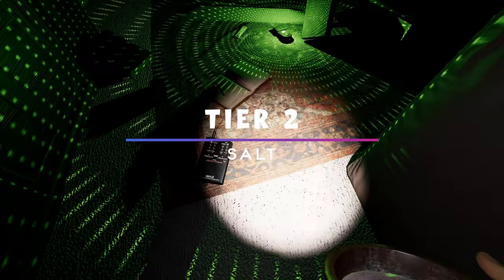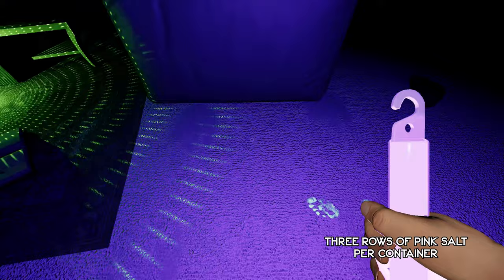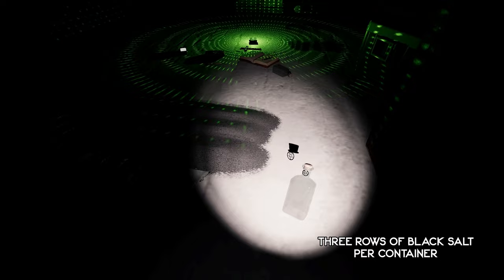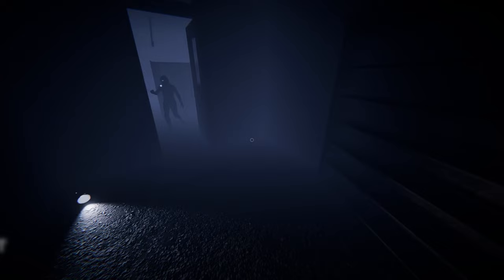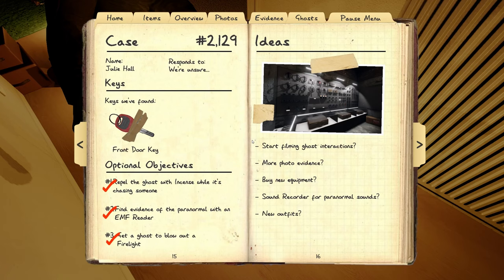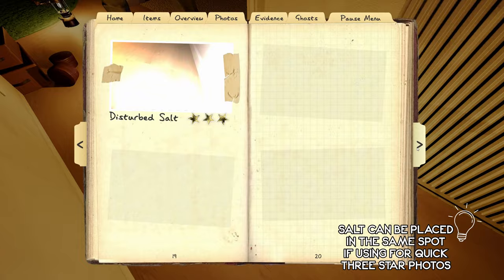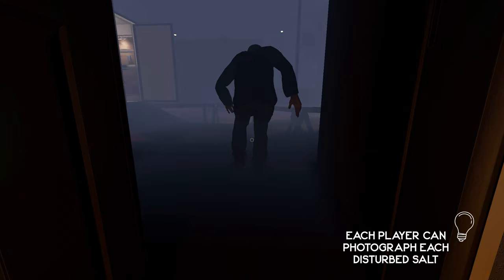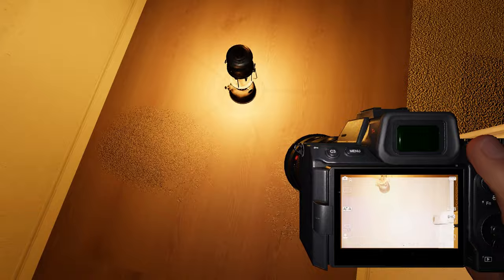How to Use Salt in Phasmophobia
Salt has come a long way since the release of Phasmophobia. But how has the newest update - the Ascension Update - change salt. You might be surprised at some of the ways salt is used now.

00:00 Intro
00:14 Salt History
00:31 Tier 1 Salt
00:44 Tier 2 Salt
00:54 Tier 3 Salt
01:31 Tips and Tricks
01:41 The Wraith
01:54 Placement
02:09 Salt Photos
02:40 Ultraviolet
03:07 Consumable
03:17 Tier 3 Salt Uses
03:40 Salt Review
04:13 Outro